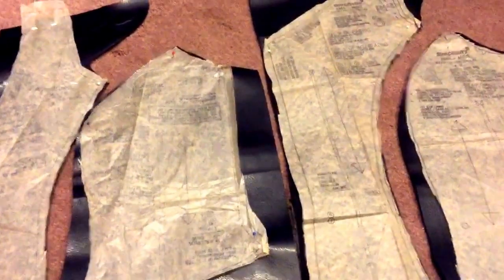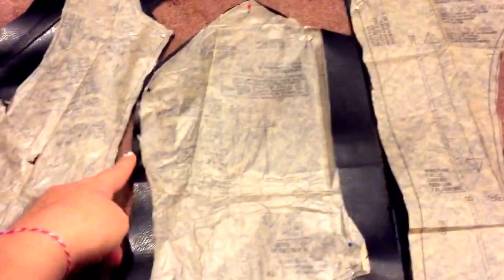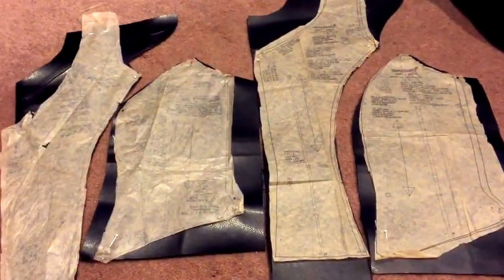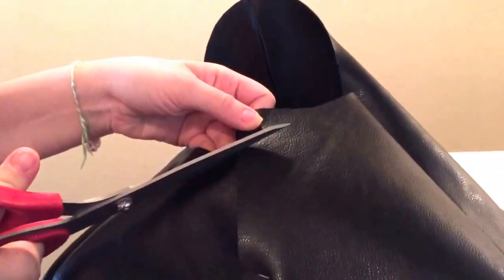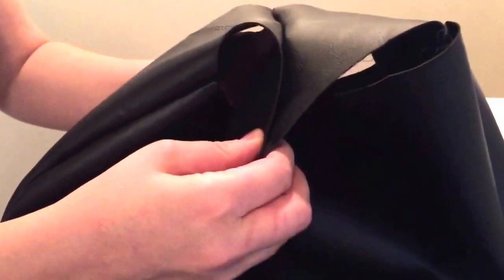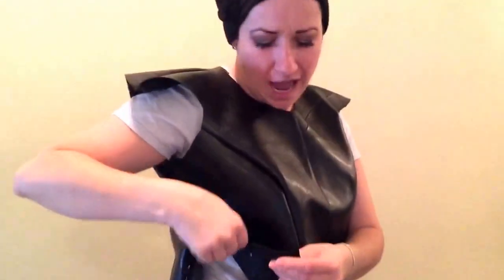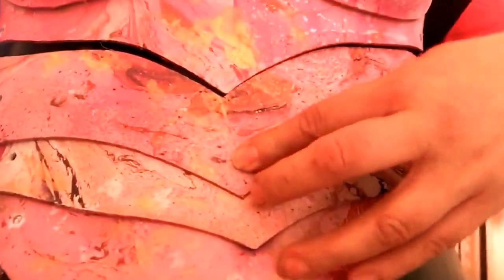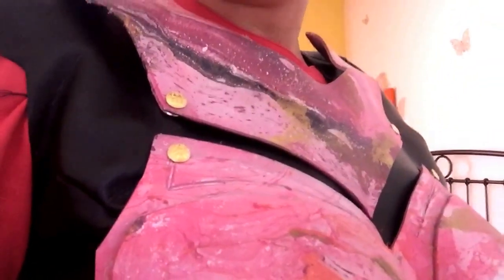How to sew a Mandalorian flak vest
How to make a mandalorian vest. I used fake leather in this video, and it didn’t last long. Duck cloth works best. I also have another video with a slightly different variation.